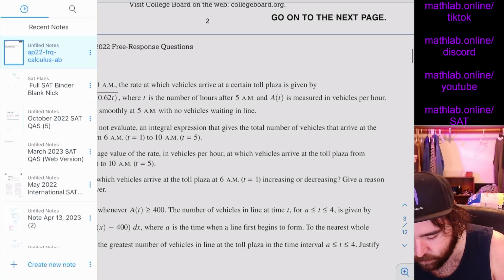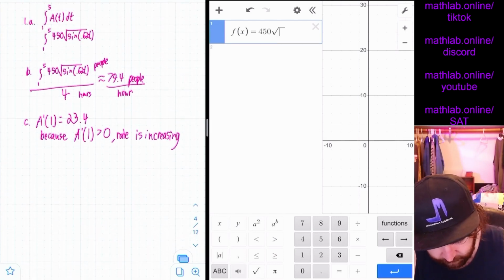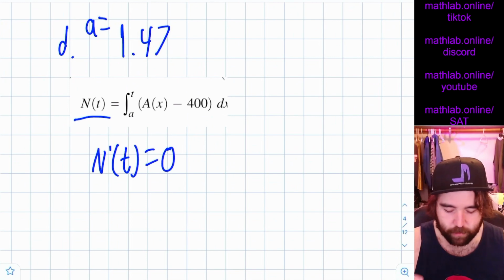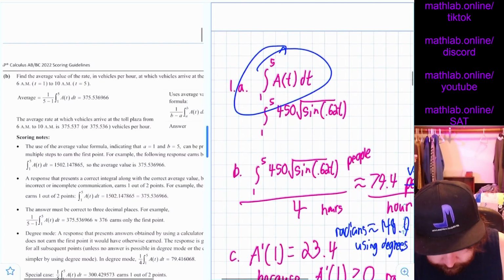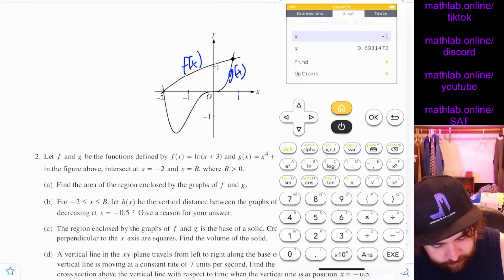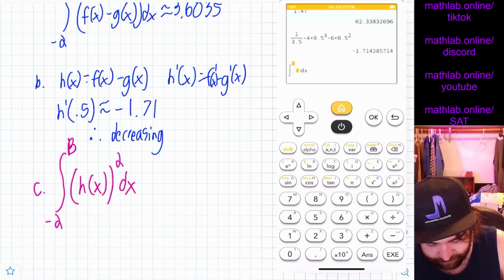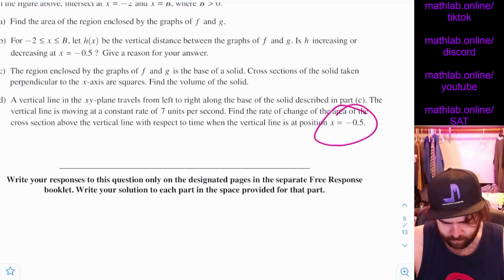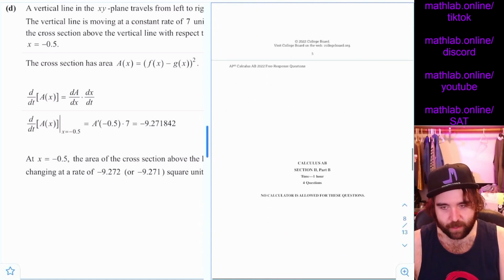AP Calc AB 2022 Free Resposne Calculator